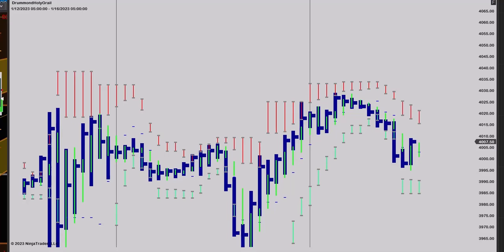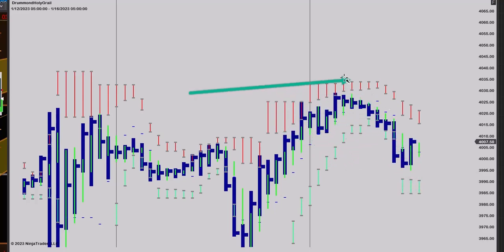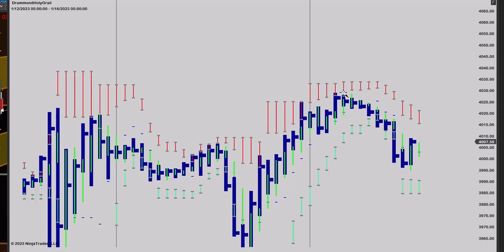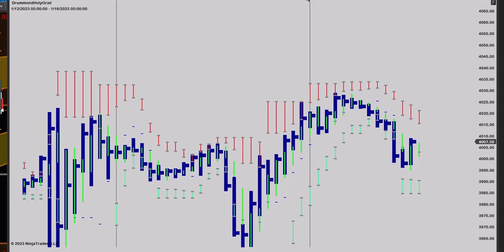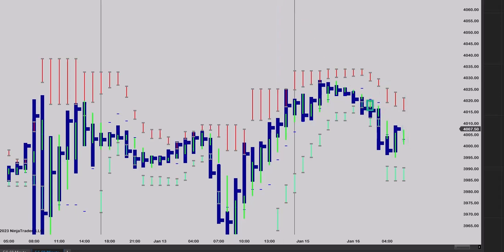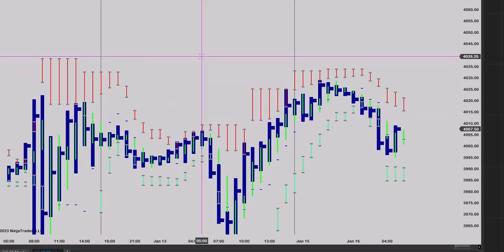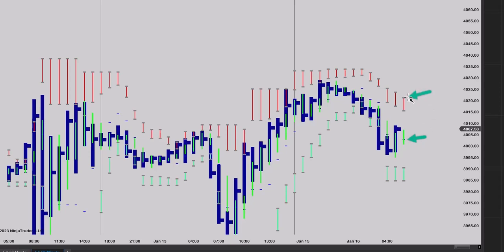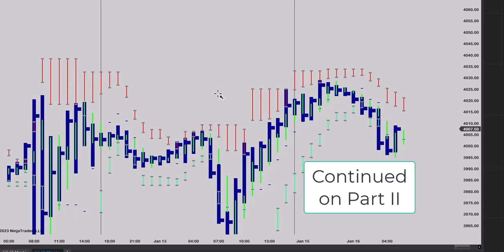Part One of the Drummond Geometry Platinum Level Indicators.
This is Part One of the configuration video for the Drummond Geometry Platinum Level Software and Indicators for the Ninja Trader Platform.